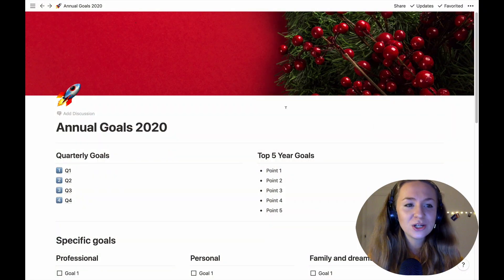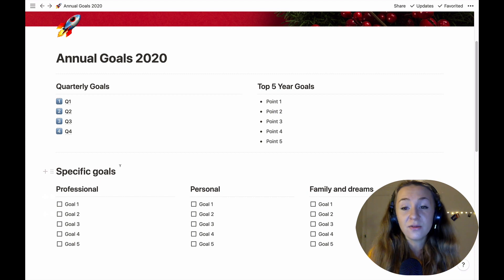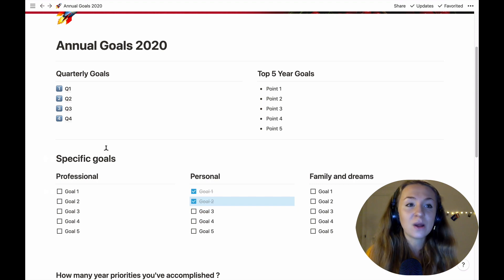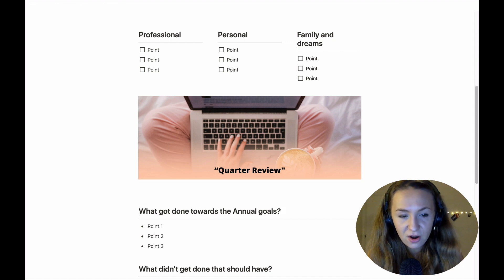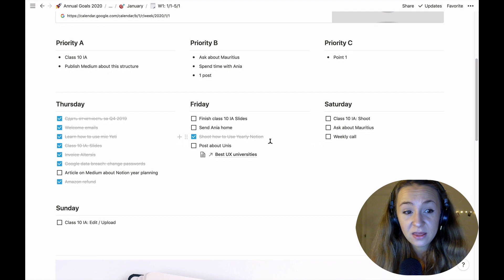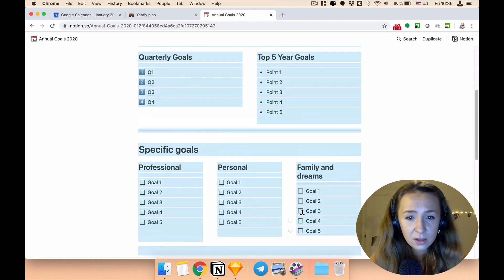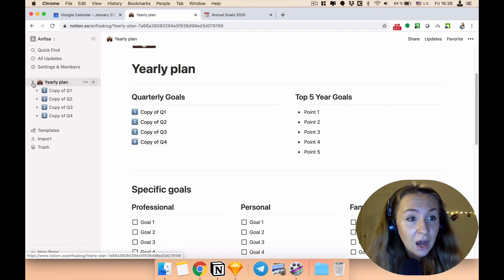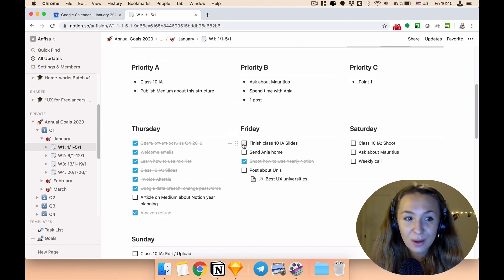📆 Plan your Year Effectively | With Notion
How to learn plan your year effectively?

💰 Not a notion user yet?

1️⃣ 0:00 Intro to the Framework
2️⃣ 0:23 Into to the Notion and Year overview.
3️⃣ 3:33 Year framework structure
4️⃣ 4:00 Quater and Month overview
5️⃣ 5:07  Week overview
6️⃣ 5:33 My example
7️⃣ 6:20 How to copy the Framework
8️⃣ 7:37 How to tweak it around
9️⃣ 9:23 Interconnection with other pages